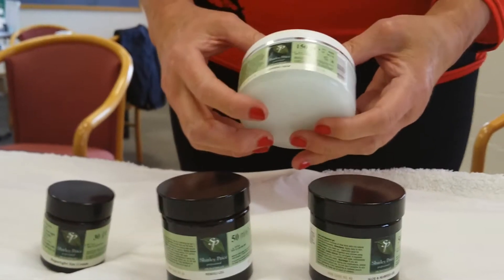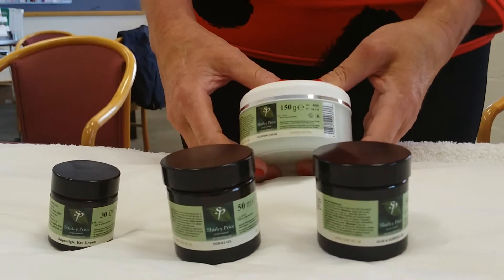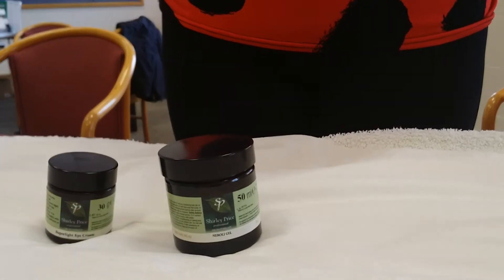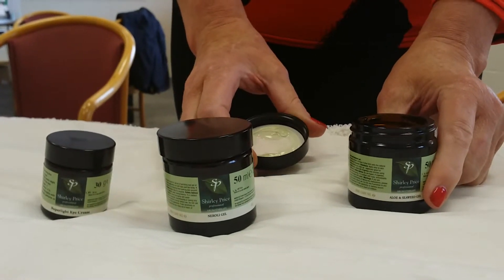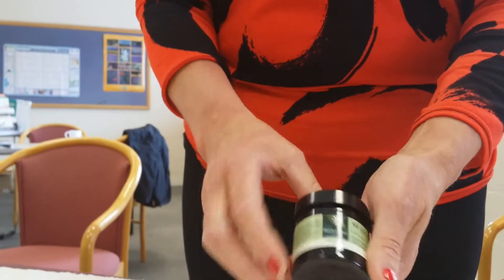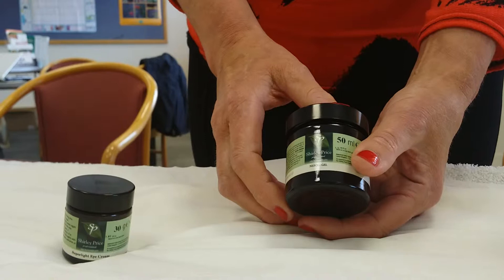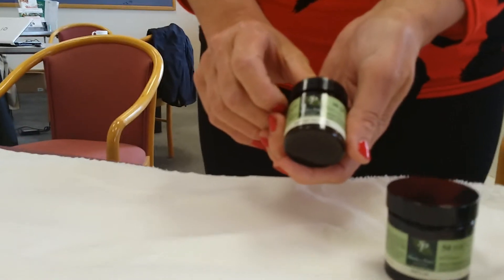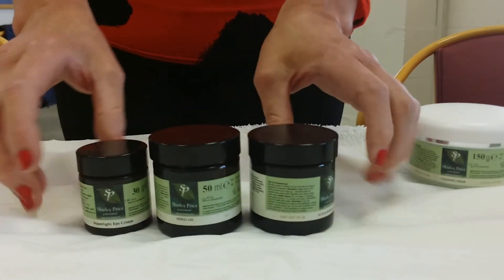SpHolisticSkincare-eye area02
Shirley Price Aromatherapy Holistic skincare